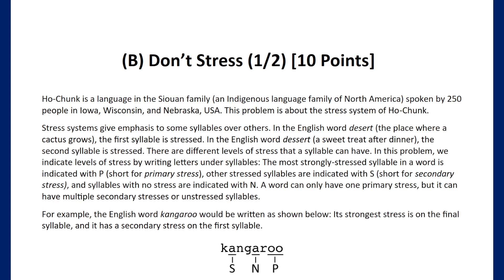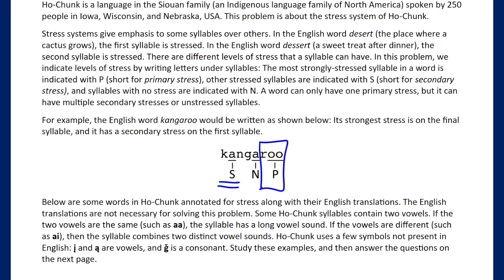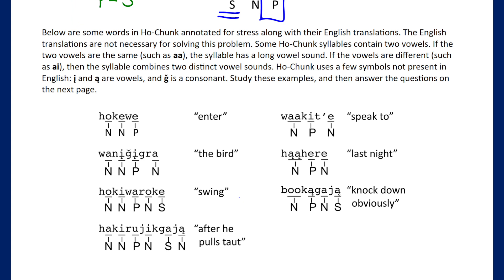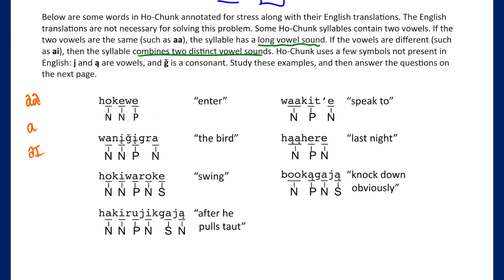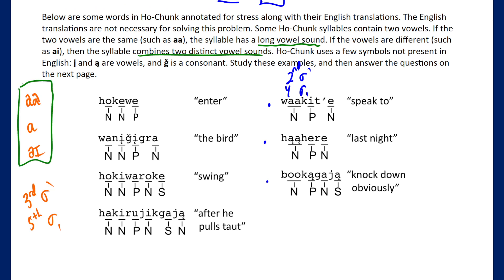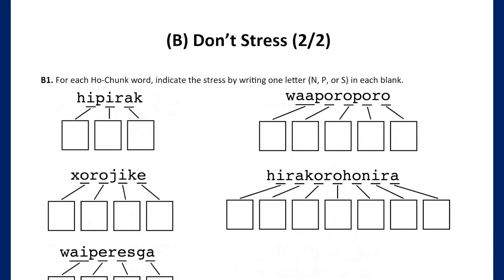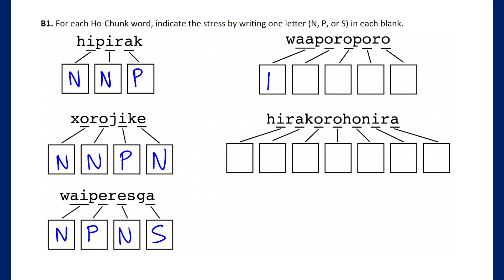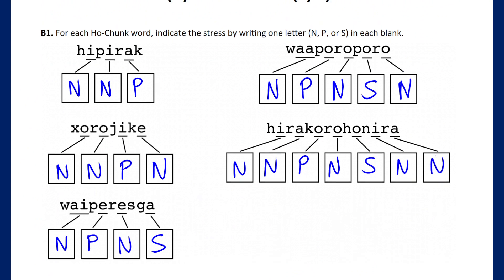NACLO 2023 - "Don't Stress"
We do the problem "Don't Stress" for NACLO 2023 (North American Computational Linguistics Olympiad), a competition for high-schoolers in North America.

According to the official answer key, the final stress should be (S) as it alternates. However, this assumption wouldn't be known according to the instructions or without prior linguistic knowledge, so I rate this question a 4/5 in solvability.